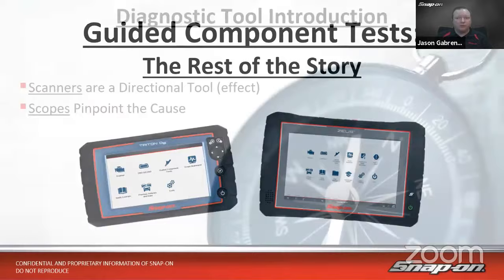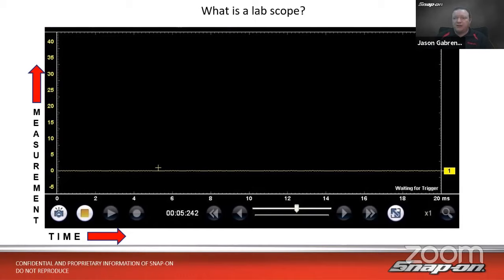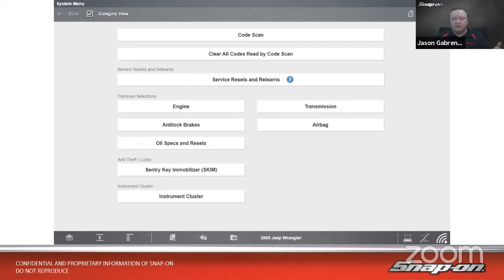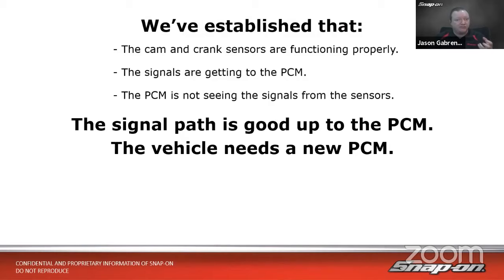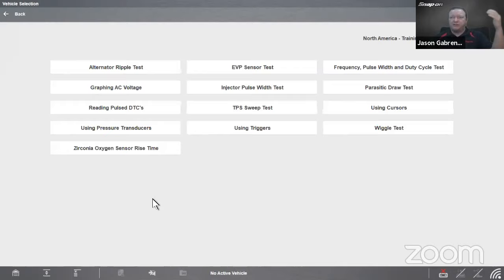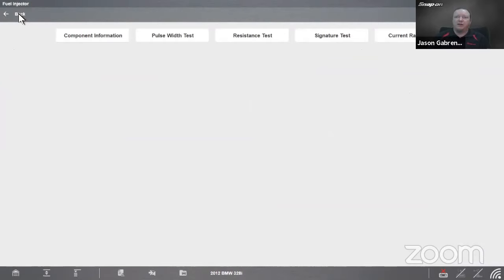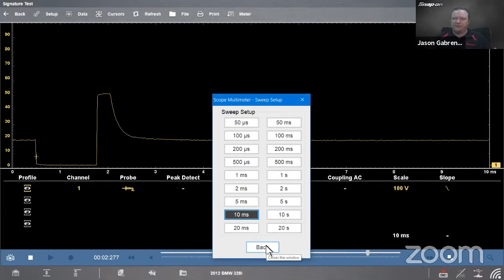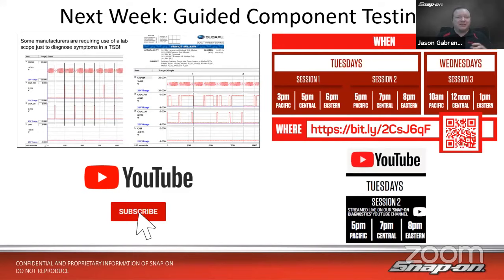Snap-on Live Training Episode 03 – Intro to Guided Component Tests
Time Stamps
0:00 - Intro
1:34 - Guided Component Test Terms
10:47 - Component Failures
12:58 - Case Study for Intermittent No-Start
21:38 - What is a Guided Component Test
29:56 - CMP Sensor Signature Test
32:09 - Fuel Injector Signature Test
45:47 - Continue Your Training